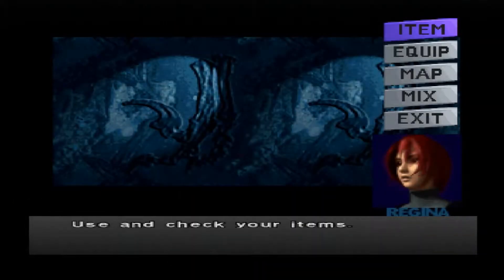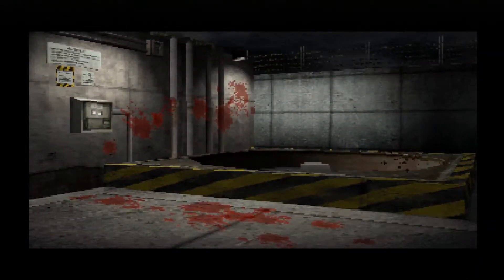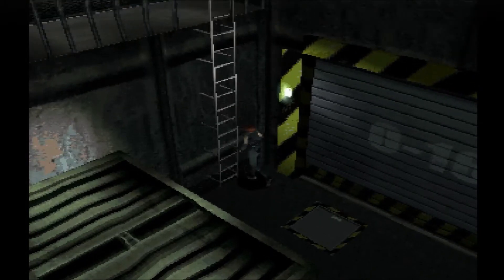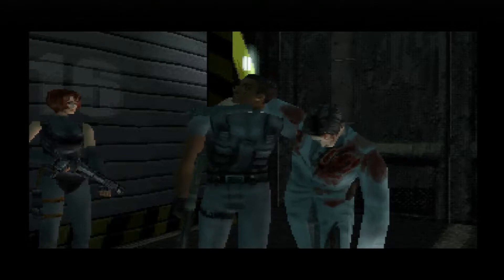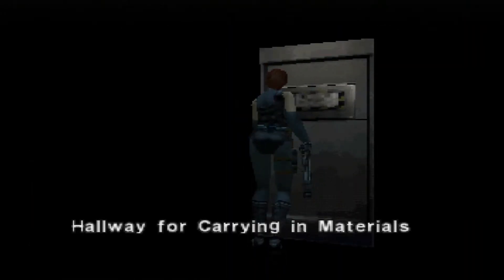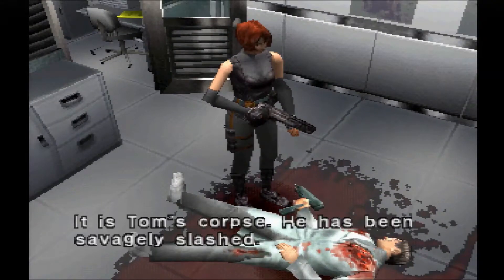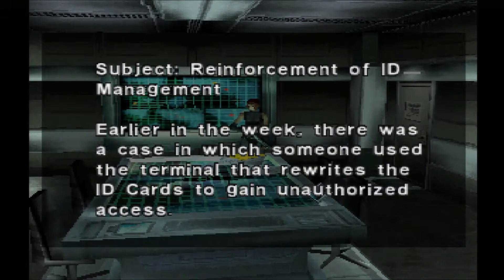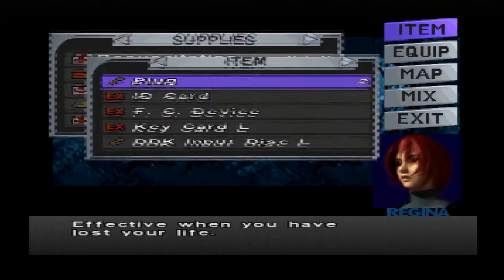Let's Play Dino Crisis-Part 4 (Legendary Crane Puzzle)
Dino Crisis LP Part 4.  Somehow, this is easier than a claw machine.